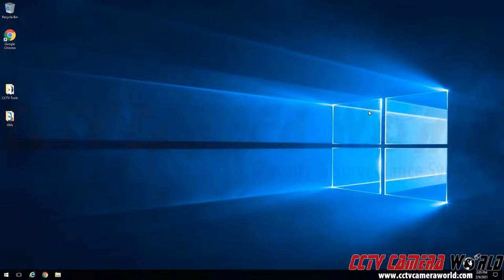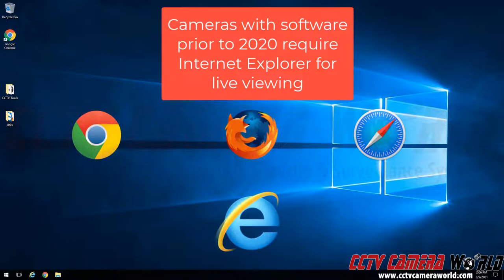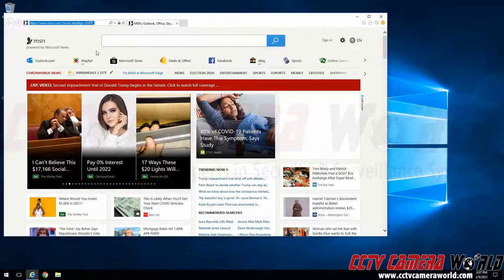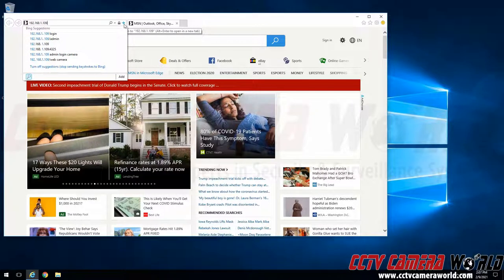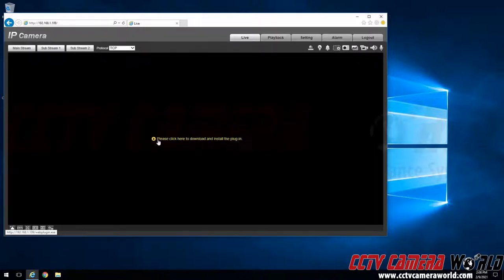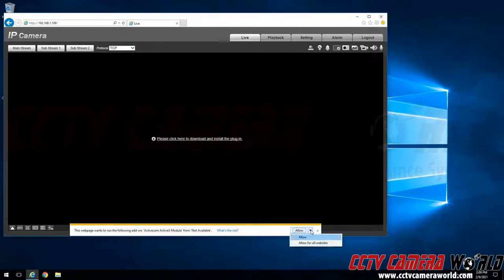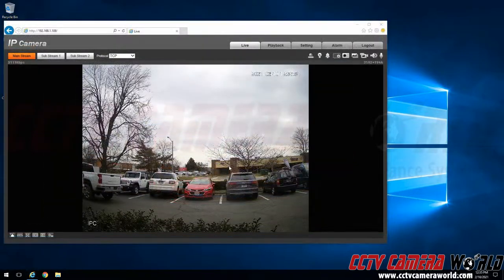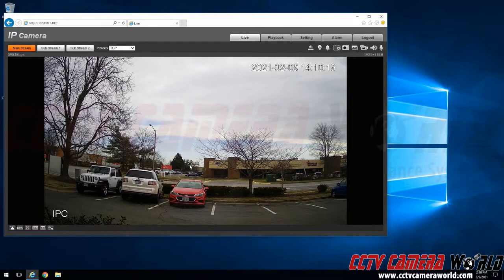How to login to your IP security camera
In this video our tech shows you how to login to an IP security camera using a web browser. In the video our technician shows that you can use modern browsers with newer cameras, and for older cameras and increased playback features you should use the Internet Explorer plugin.